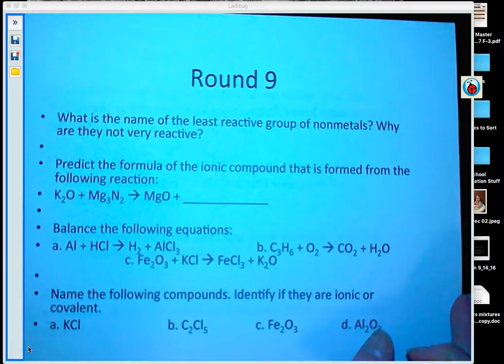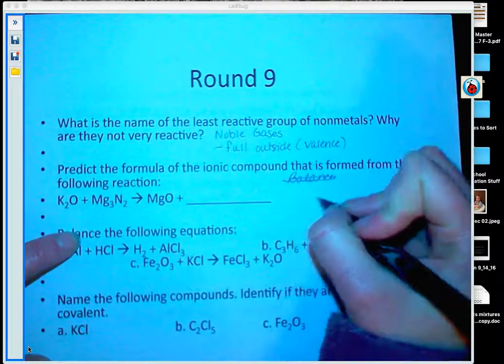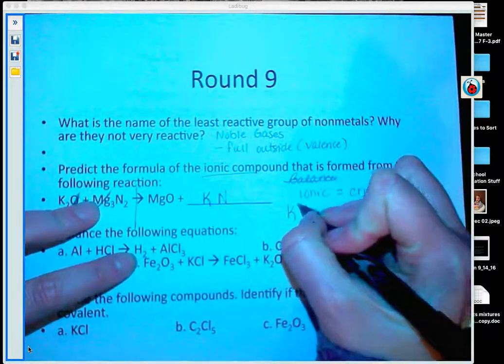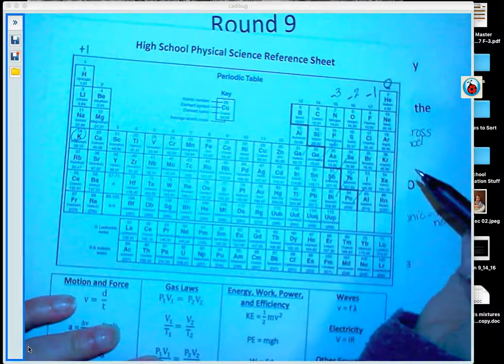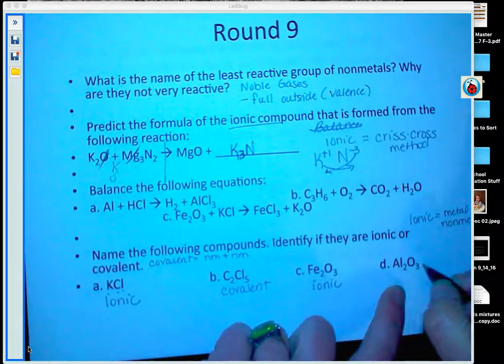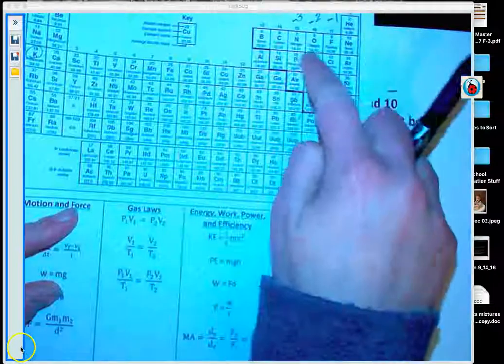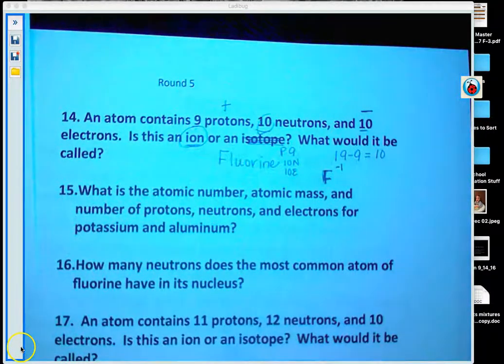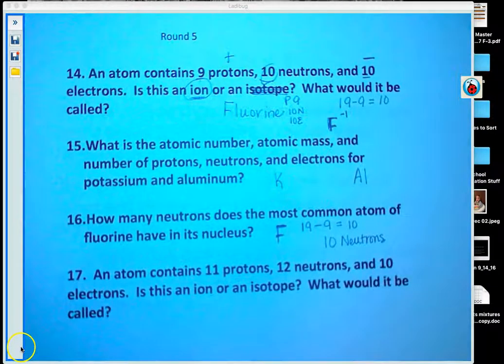Atoms, Ionic Bonds, Covalent Bonds Recap